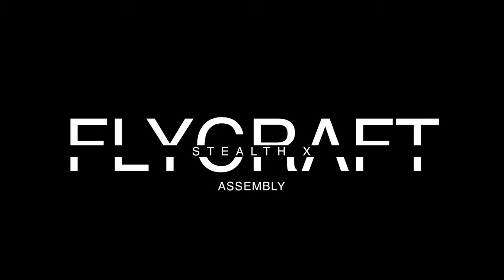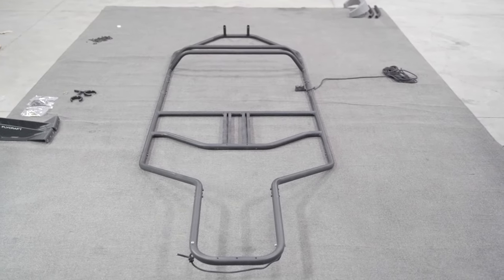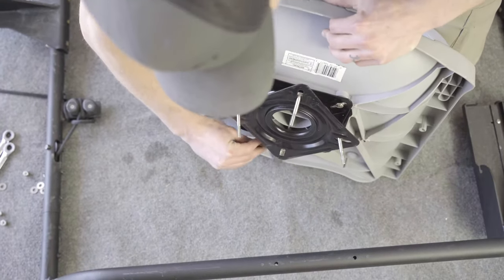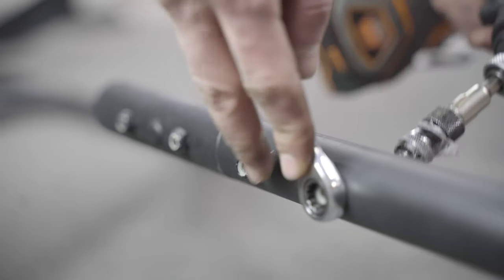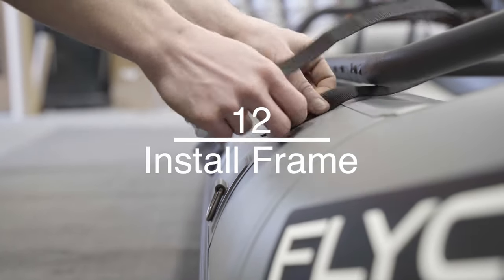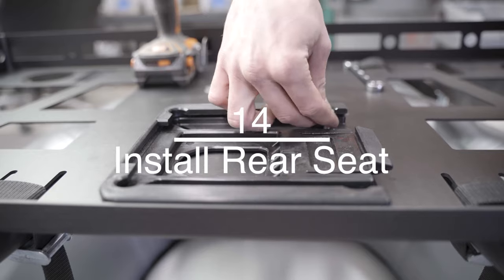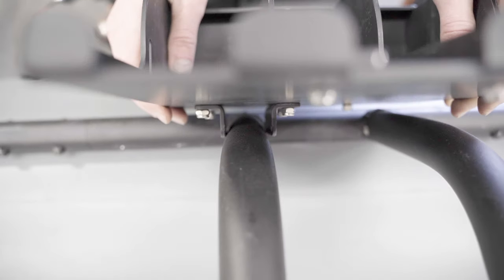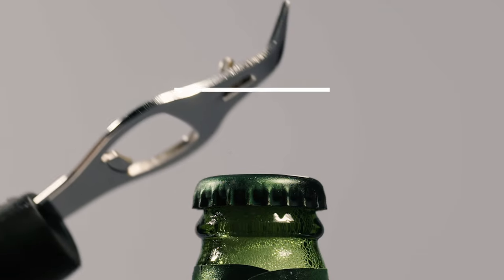How to Assemble Flycraft Stealth X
How to assemble the Flycraft Stealth X

Intro: (0:00)
Parts: (0:12)
Grease: (0:25)
Connect The Pieces: (0:38)
Front Lean Bar: (2:13)
Seat Swivles: (2:41)
Install Seats: (3:07)
Install Oar Arms: (3:53)
Install Oar Locks: (4:27)
Bolt Frame Together: (4:37)
Inflating The Craft: (5:00)
Install The Floor: (5:45)
Install Frame: (6:15)
Rear Gear Rack: (6:56)
Third Seat: (7:56)
Rear Lean Bar: (8:20)
Rod Holder: (9:09)
Anchor Pulley: (11:04)